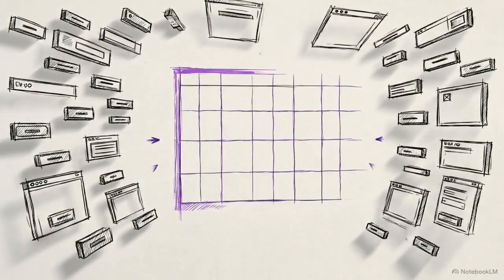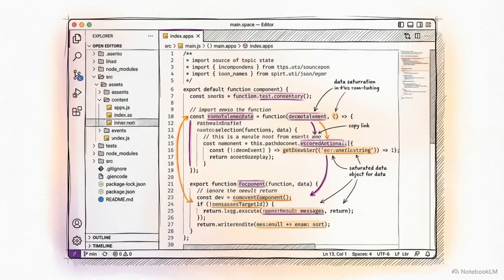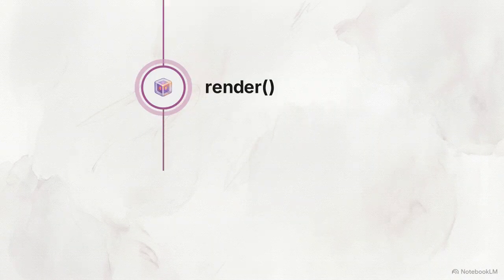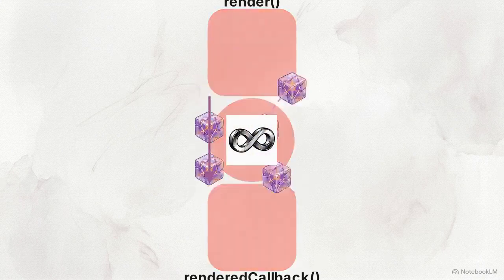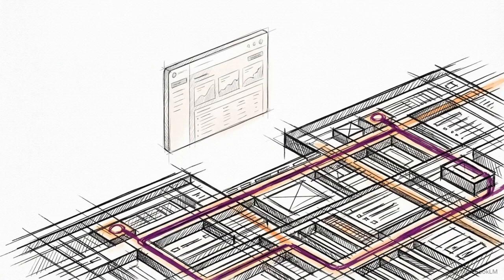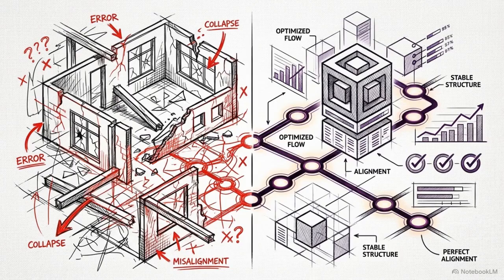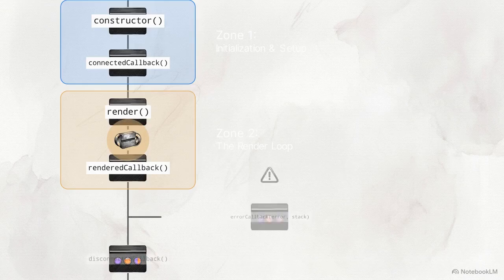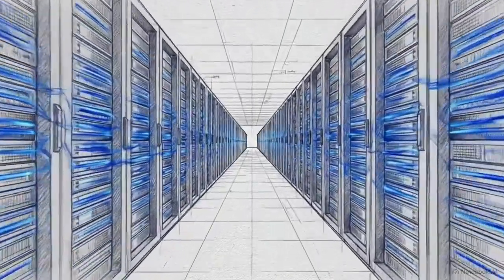Lightning Web Component Lifecycle